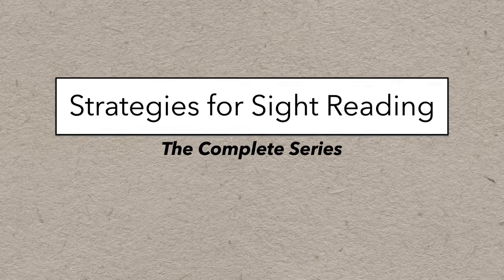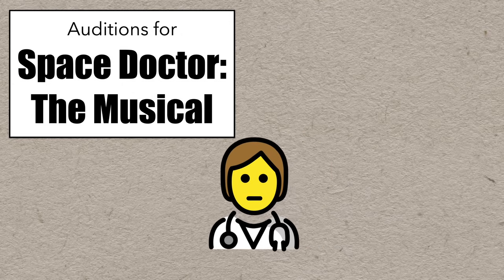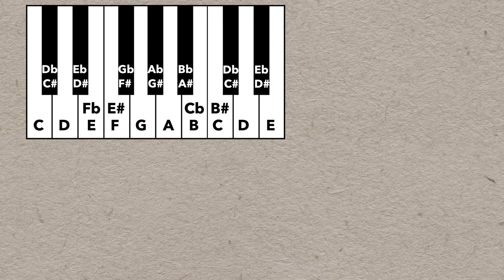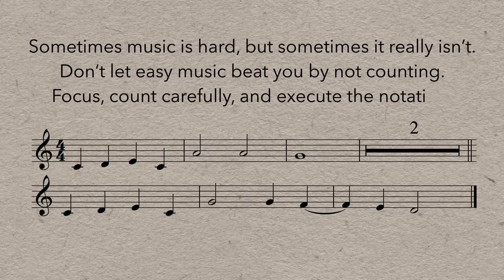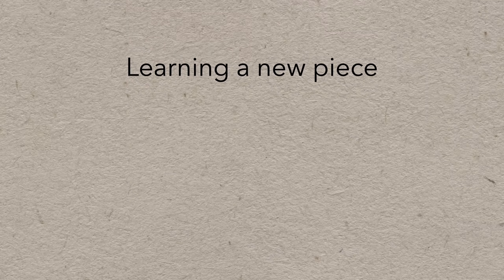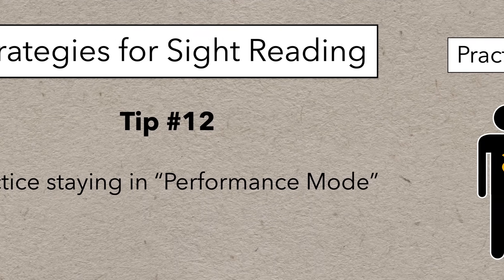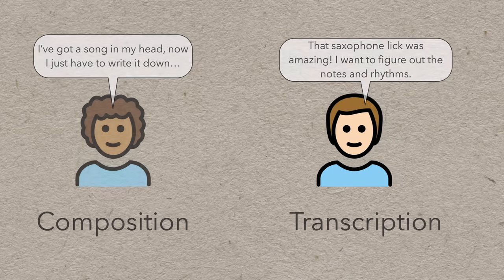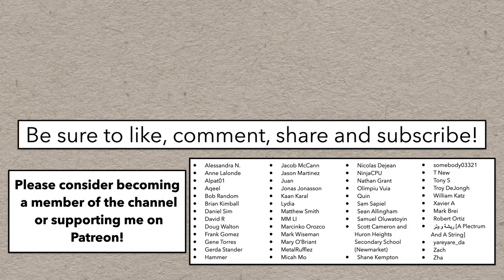Complete Guide to Sight Reading Music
Scale Syllabus - 14 kinds of scales, with play-along recordings, so you can master *all* your scales in no time at all.

Contents
0:00 - Introduction
0:54 - Part 1: What it is and why you should do it
2:38 - Reading Music is Like Reading Language
7:00 - Appropriate Material
8:14 - The Sight Reading Factory
10:44 - Part 2 - Intermediate Tips
11:00 - Tip 2 - Know Your Notes and Fingerings
13:05 - Tip 3 - Understand Rhythm Fundamentals
16:32 - Tip 4 - Always Be Counting
19:22 - Tip 5 - Inspect the Piece
21:02 - Tip 6 - Find the Hardest Part
22:00 - Part 3 - Tip 7 - Subdivide Rhythms
24:08 - Tip 8 - Learn Your Scales
25:34 - Tip 9 - Use Your Pencil
28:43 - Tip 10 - Don't Get Lost(and how to recover)
30:48 - Tip 11 - Listen
32:04 - Tip 12 - Stay in "Performance Mode"
33:32 - Tip 13 - Look Ahead
34:50 - Tip 14 - Prioritize Details
36:59 - Tip 15 - How to Survive Mixed Meter
38:19 - Tip 16 - Composition and Transcription
39:00 - Tip 17 - Identify Your Weaknesses
40:00 - Tip 18 - Learn Movable Do Solfege
41:38 - Tip 19 - Learn Music Theory
42:28 - Tip 20 - Practice Technique
43:02 - Tip 21 - Practice Sight Reading *Everything*
This video contains emojis that were designed by OpenMoji – the open-source emoji and icon project.